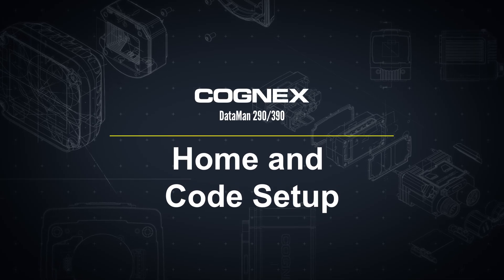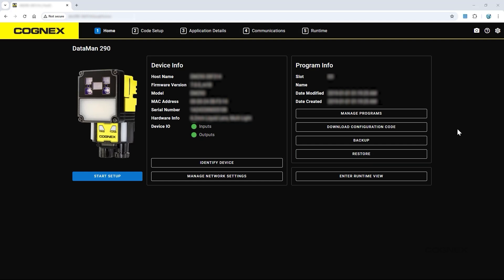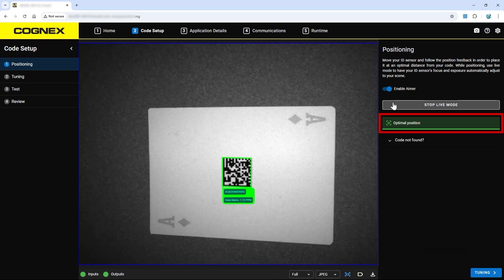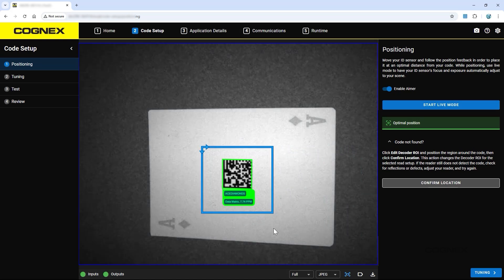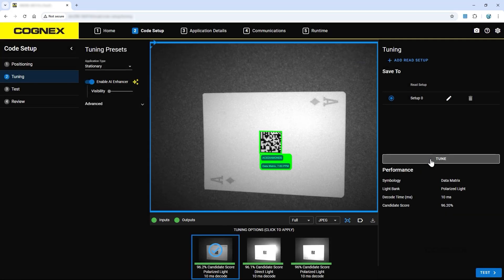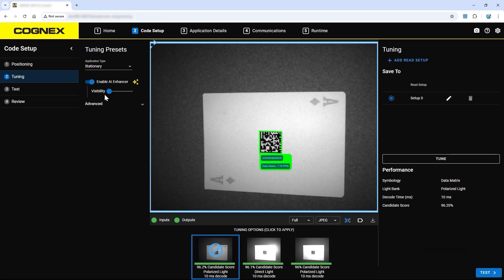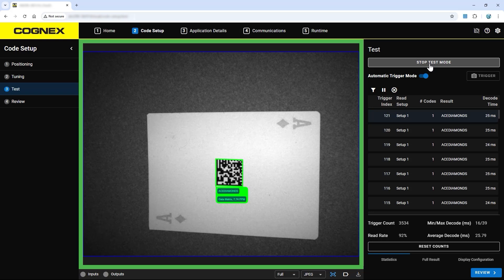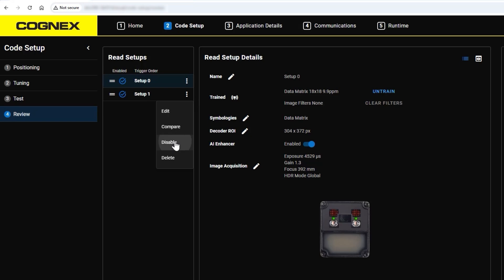DataMan 290/390: Web User Interface: Home and Code Setup | Cognex Support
Dive into the DataMan Web User Interface. Discover the features located on the Home tab such as device information, access to network settings, and program management. Then, learn how the Web User Interface guides you through positioning and tuning your DM290/390 in the Code Setup tab.